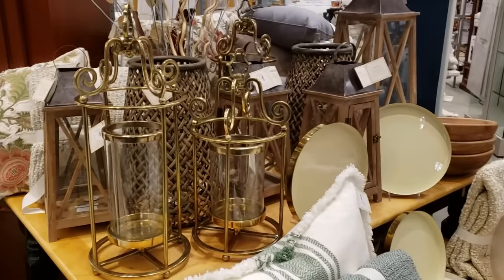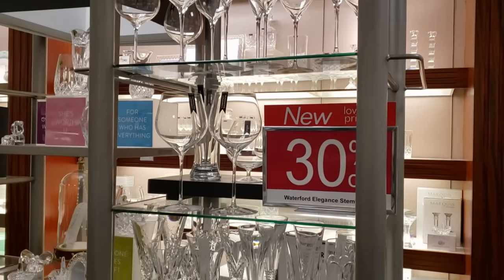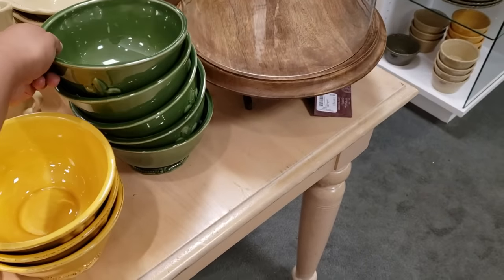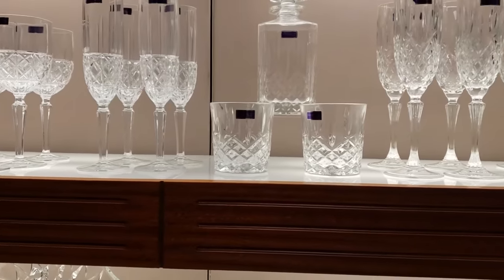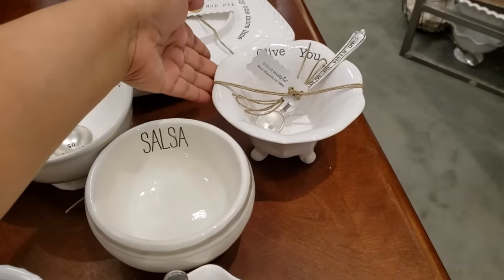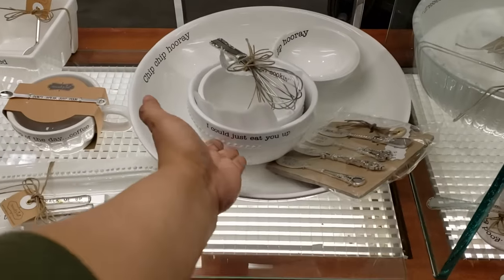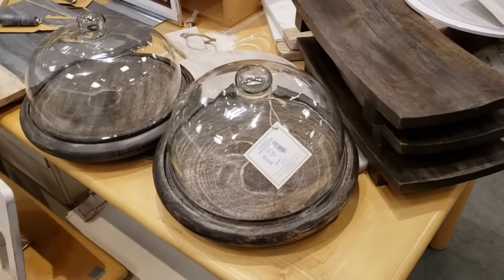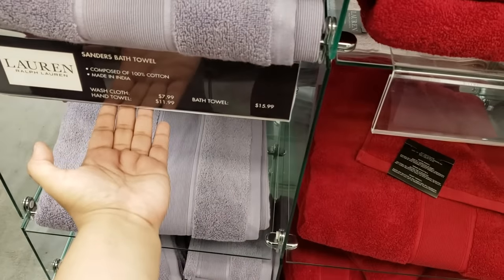Dillards KITCHEN DECOR SHOPPING * SHOP WITH ME Dublin Crystal Mud Pie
Hey everyone ! Join me on the shopping trip to Dillard's . Kitchen décor is my favorite. Dublin crystal, Mud Pie ( better than Rae Dunn in my opinion ) Kate Spade Kitchenware. Wedding gift ideas. Southern Living décor and kitchen décor. Ugg has really nice throws very very soft. Lovely home décor. I really love the decanters. I will own some one day :)  Thanks for hanging out with me on this walk through, Come with me through Dillard's

Have a great day or night. Please stay safe and buckle up.

FTC

ven de compras conmigo a través de dillards